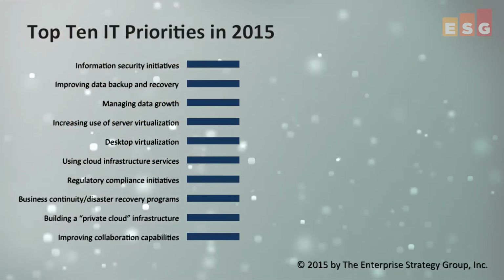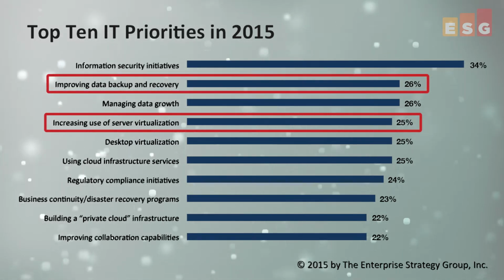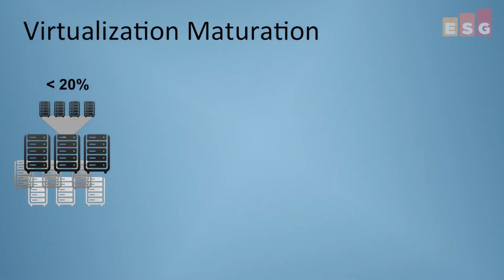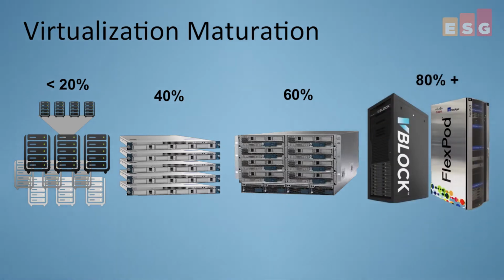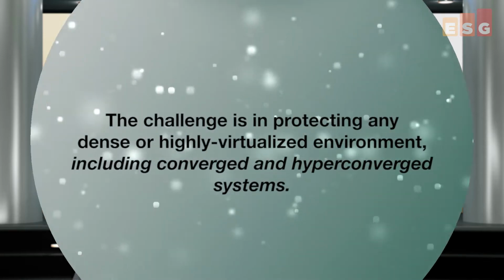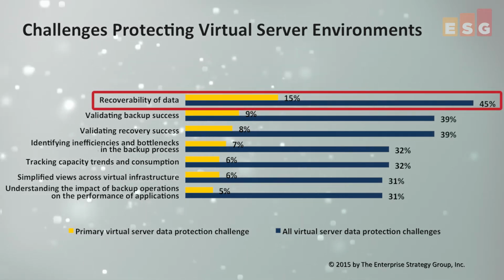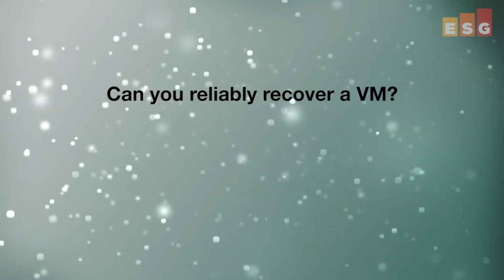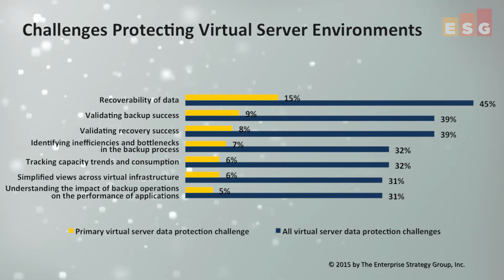ESG: Considerations for Protecting Converged Infrastructures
Jason Buffington, Sr. Analyst Enterprise Strategy Group, examines the considerations for protecting converged/hyperconverged infrastructures and shares what Veritas is doing about it.